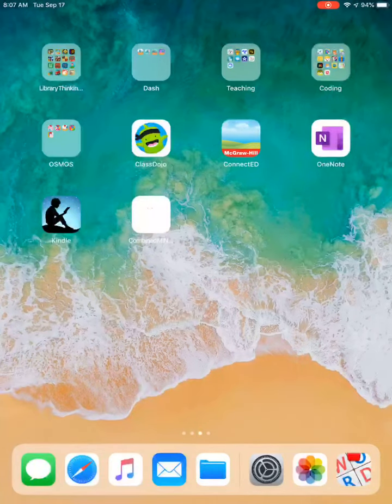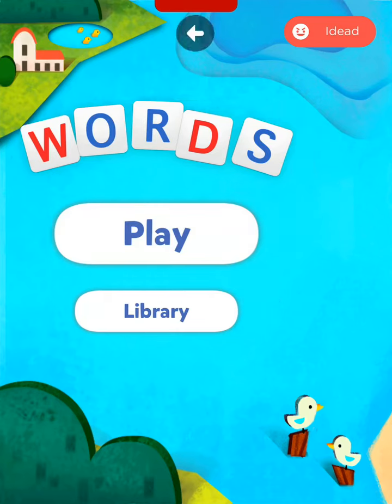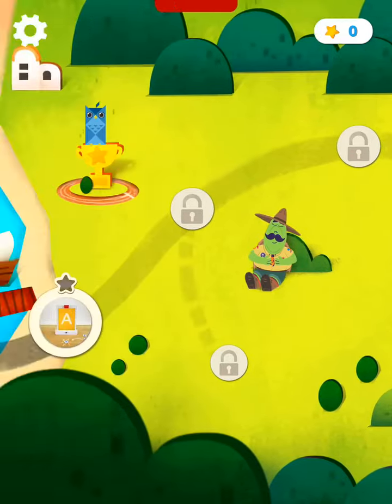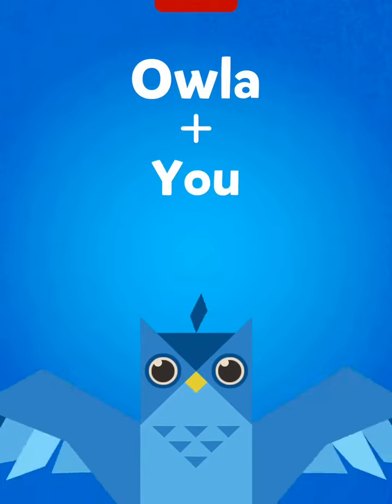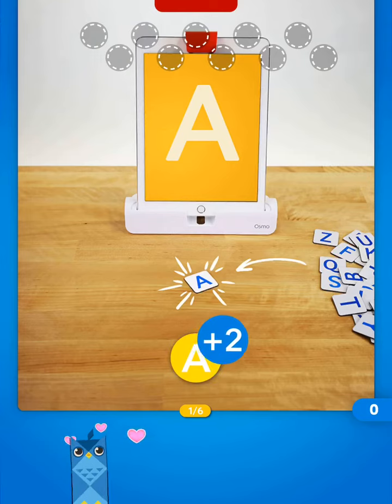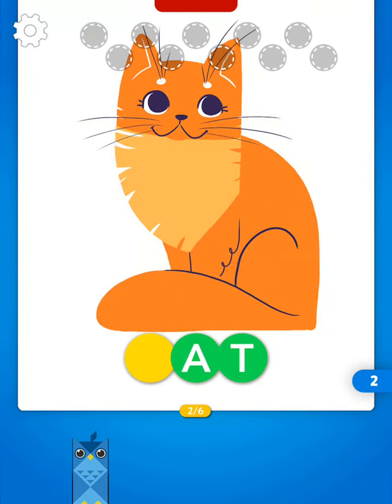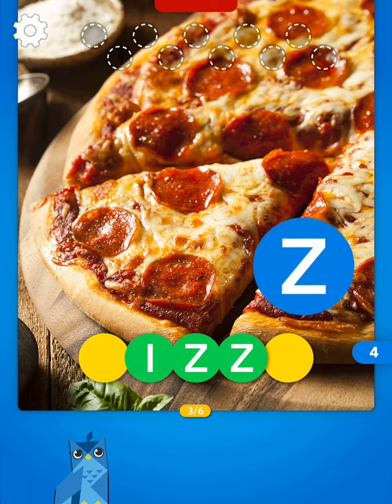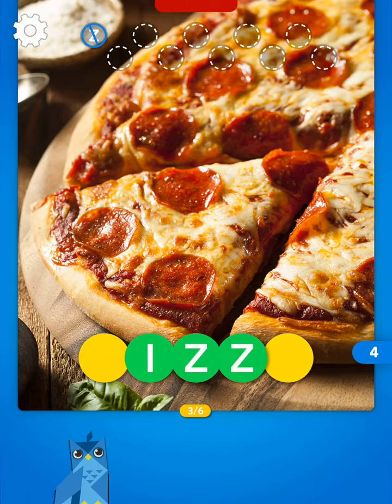OSMO Words Tutorial